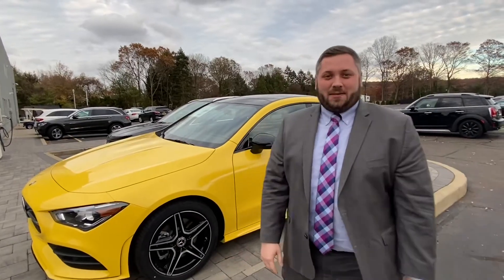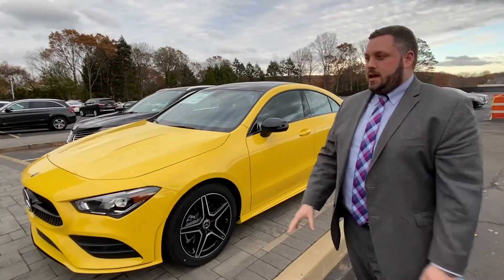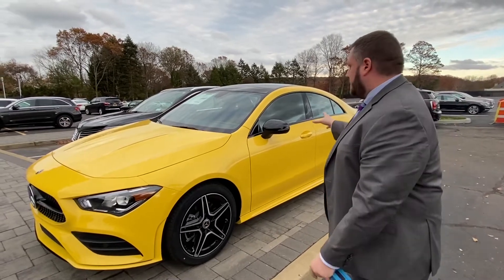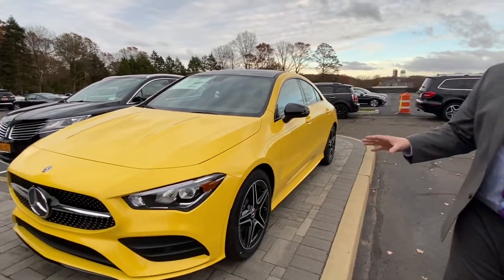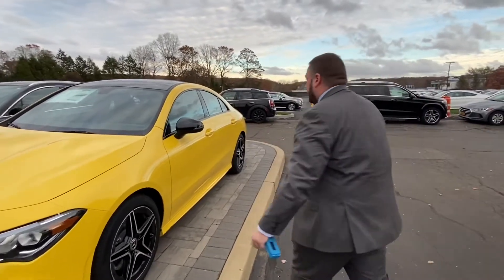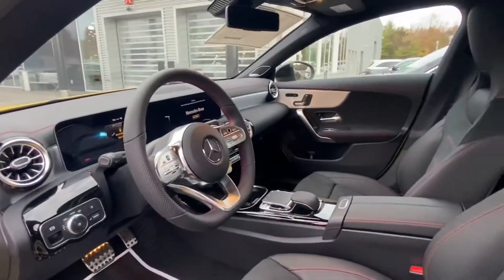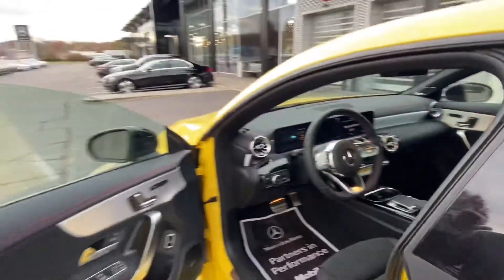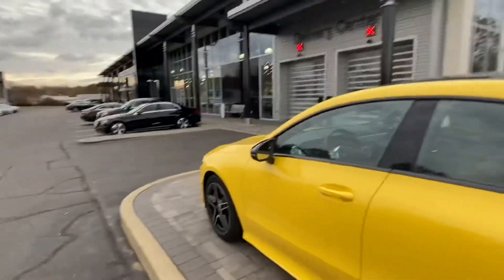The ALL-NEW 2020 CLA in Sun Yellow in Huntington, NY!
The all-new CLA really takes things up a notch, and we cannot be more in love with the new redesign inside and out! Watch as Sales Consultant Jordan Haas showcases this great CLA we have in stock with the all-new Sun Yellow color choice!